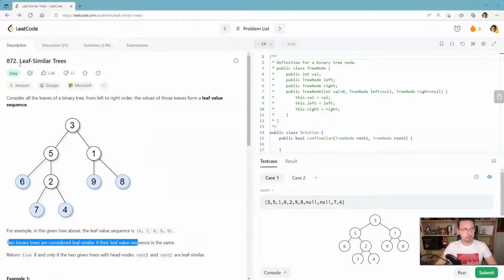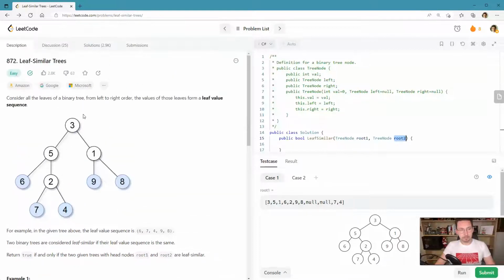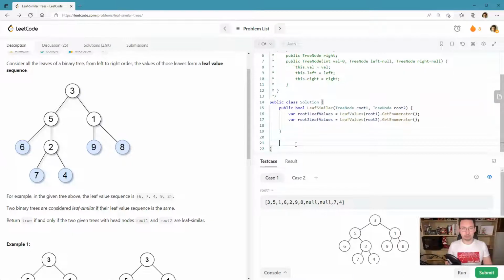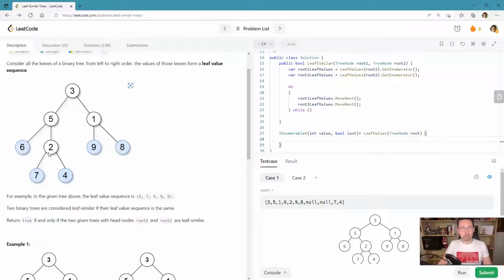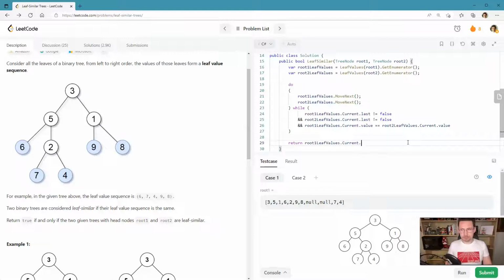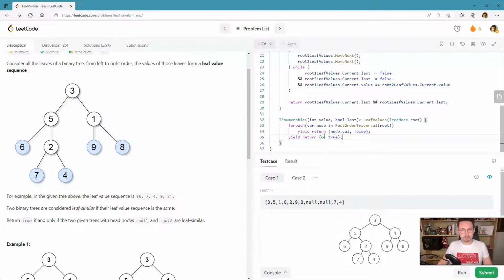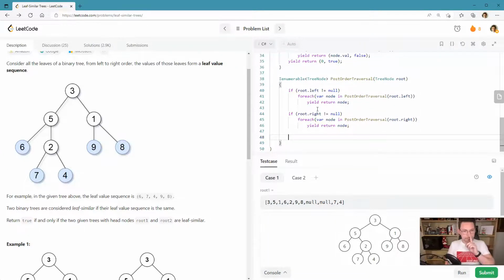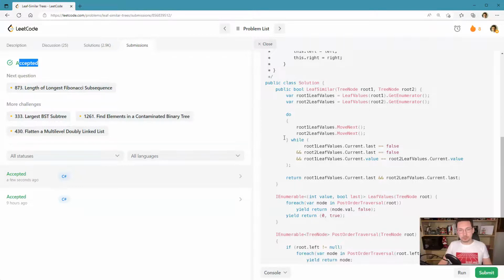Coding Advent Calendar Dec 8 2022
Hello Everyone
Today is December 8 and we are ready to open a new problem from LeetCode for our CodingAdventCalendar. Today's problem is about Binary Trees as yesterday but it is more interesting in the implementation.
Let's check this out!